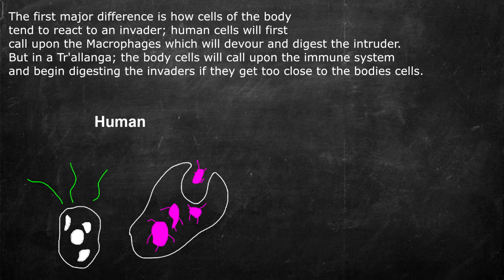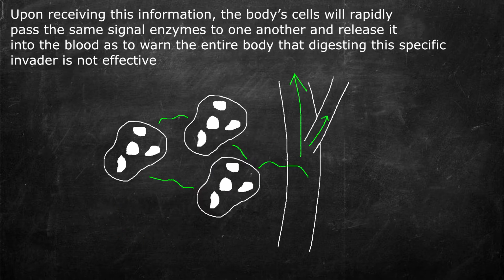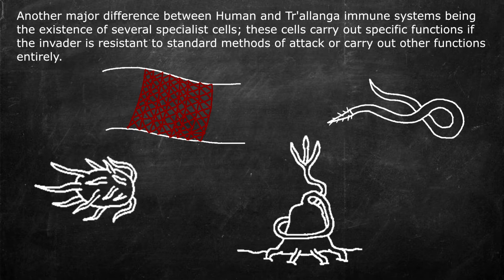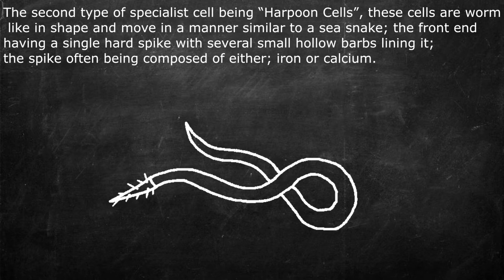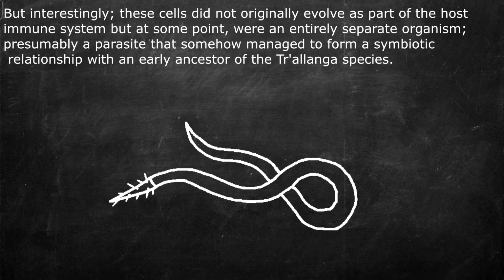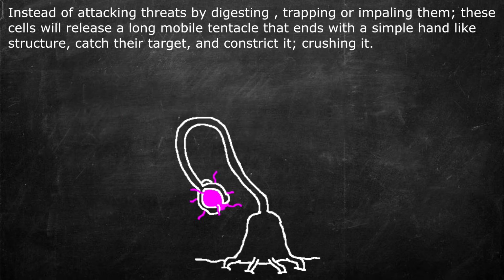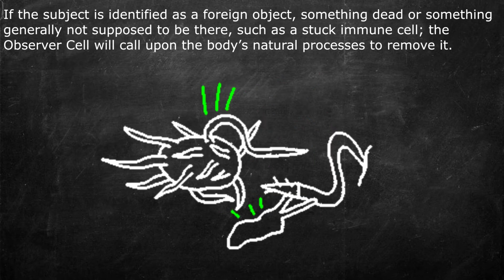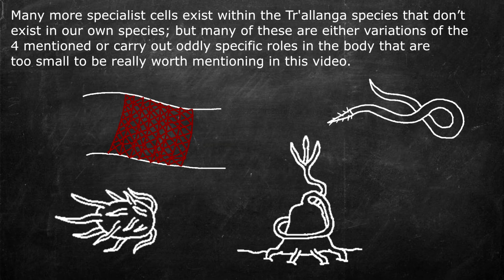The immunological systems of a Tr'allanga; the main differences between a Human and Tr'allanga.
Credits:
Original Script and visuals by me.
Script edited and voiced by my friend 𝔖𝔱𝔞𝔯 𝔊𝔞𝔩𝔞𝔵𝔦𝔢.
Video style inspired by "GEMINI HOME ENTERTAINMENT"

Chapters:
00:00 Start
00:16 Initial response to infection.
01:07 Evolutionary reason to develop such an aggressive response.
01:52 Specialist immune cells.
02:05 Trapper Cells.
02:49 Harpoon Cells.
03:50 Guard Cells.
04:32 Observer Cells.
05:55 General information and conclusion.